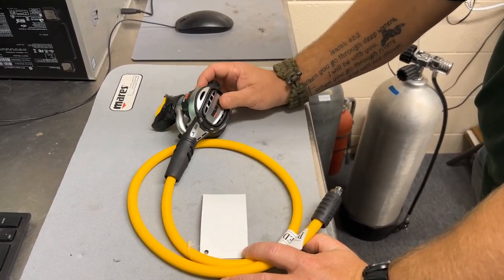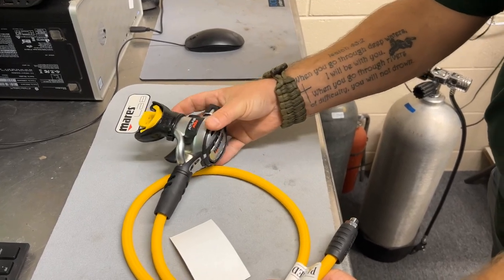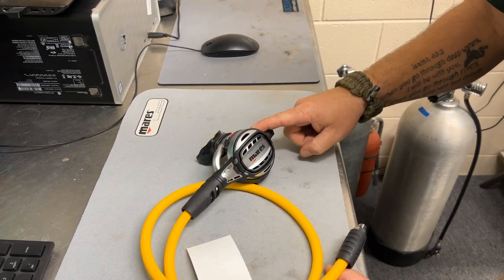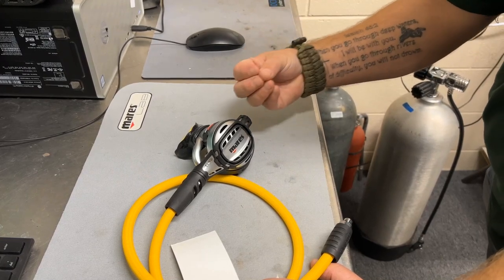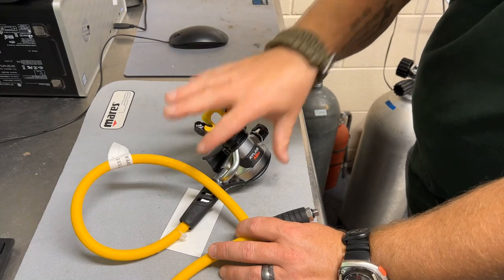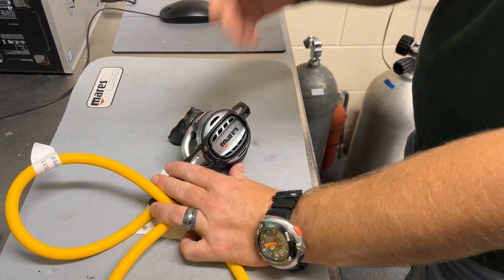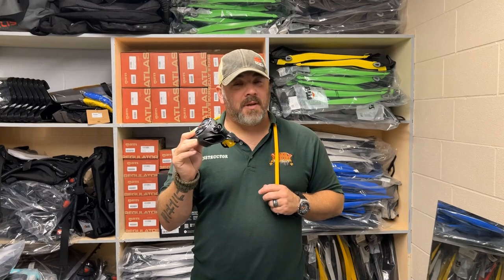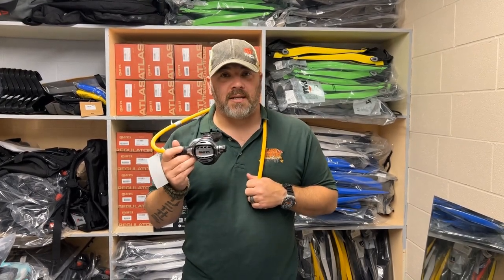Mares Atlas ADJ Octo A Closer Look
The all-metal Atlas Adj Octopus offers high thermo-conductivity, making it suitable for cold water diving. The robust, metal second stage is highly durable and designed to meet the requirements of the most demanding diving environments.

The Atlas Adj Octopus features a PAD (Pneumatically Assisted Design) system in combination with Mares’ patented VAD (Vortex Assisted Design) system. This synergy allows for high airflow, offering smooth, comfortable breathing at all depths and in extreme temperatures. With no moving parts inside the bypass, the possible formation of ice crystals when diving in cold water is never a problem.

The Atlas Adj Octopus features a large pivoting purge button and a knob for easy adjustment of breathing comfort, even when wearing gloves. It includes a low-pressure Superflex hose which, thanks to its light weight and flexibility, guarantees high comfort during use.

The main features of the Atlas Adj Octopus are:

• All Metal technology
• A V.A.D. system for natural breathing at any depth
• Adjustable breathing comfort to meet the diver's needs
• P.A.D. - Pneumatically Assisted Design; the second stage valve is designed and manufactured for pneumatic operation, minimising the spring load and, consequently, inhalation effort
• A large, pivoting exhaust button which is easy to use, even with thick gloves
• High airflow
• A Superflex hose

0:00 Teaser
0:15Opening
0:35 Intro
1:01 In Depth Look
2:48 Closing